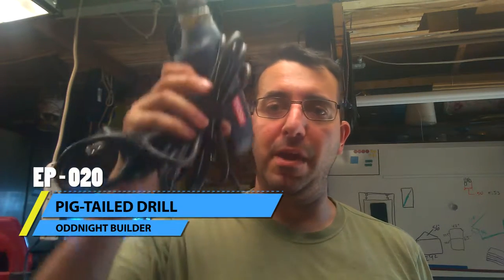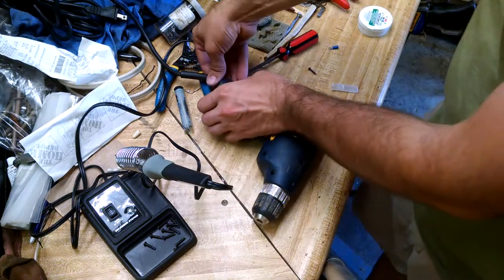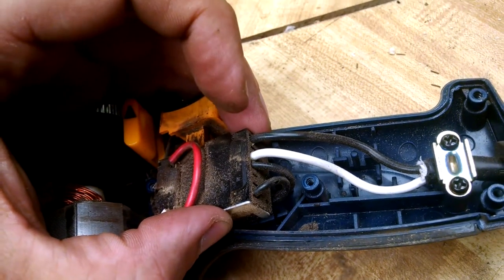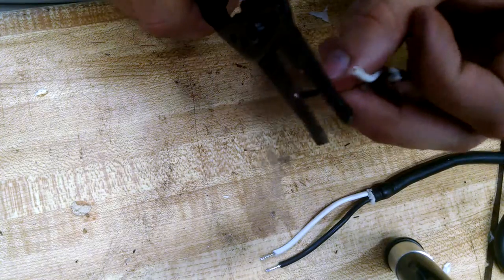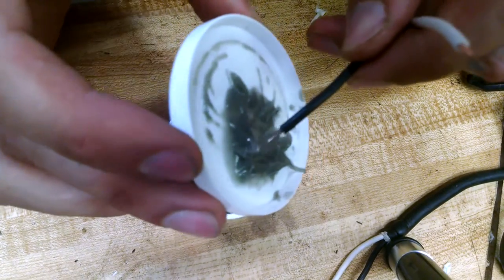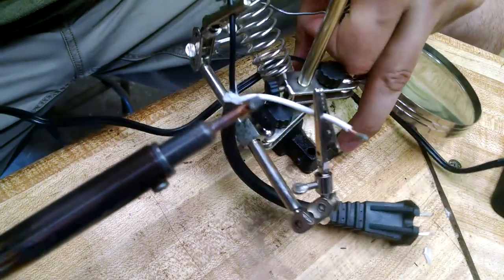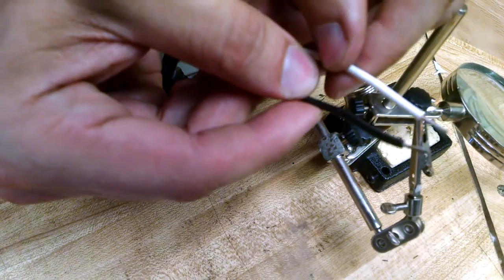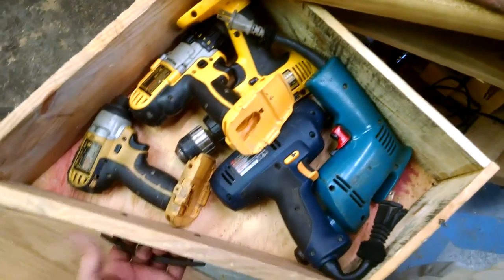020 - PIG-TAILED DRILL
As promised, I make my drills' cords into pig tails. You also get a cheap tinning lesson out of it. Sorry for the focus on some of it. I only have two hands.